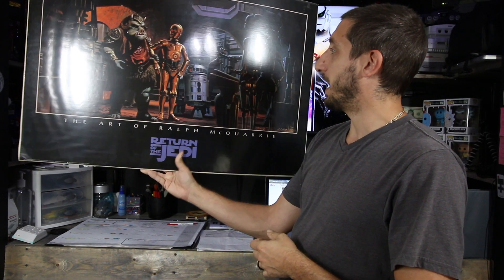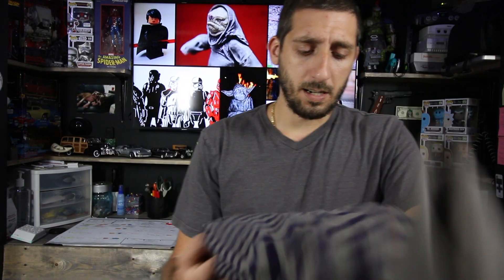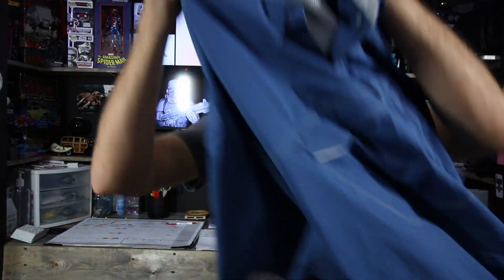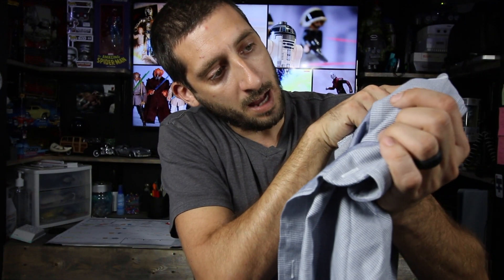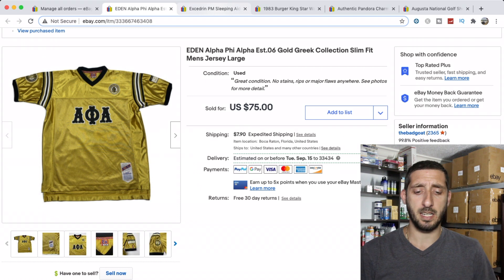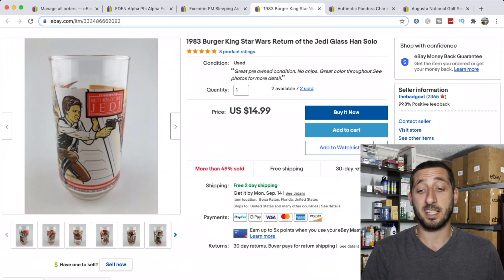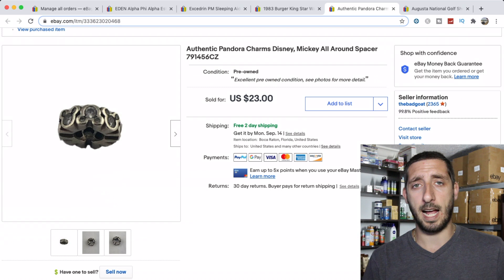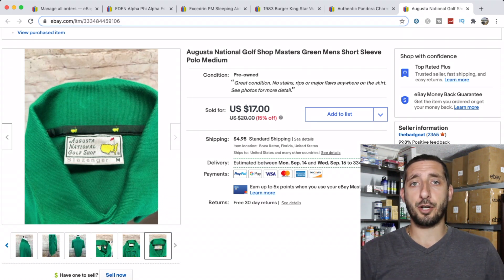I'm keeping these | Thrift Haul / What SOLD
Found some Star Wars posters and a bunch of mens clothing today.
Also what sold week 36

GetUpside
100% Free app that gives you cash back when you get gas.
Code: PASQUALE279

NEW SETUP LED Light Kit
Zebra ZP 505 Thermal Printer
4x6 Thermal Labels
12x15 Clear Poly Bags w/ suffocation warning
9x12 Shipping Poly Bags
Clear packing Tape
Accuteck Scale
Brother MFC-J895DW InkJet Printer
Brother MFC-J895DW Ink
Lint Roller